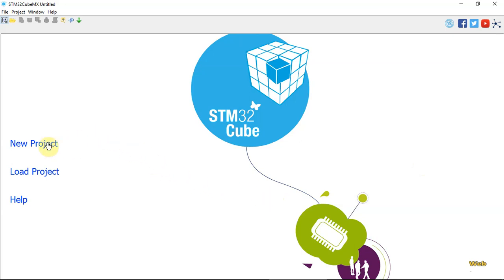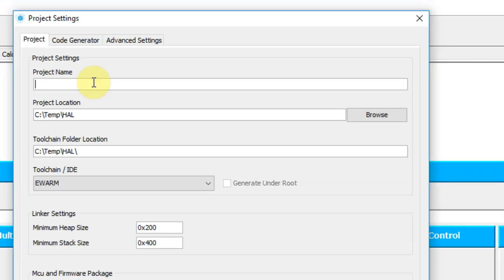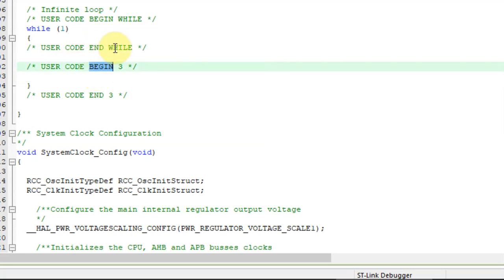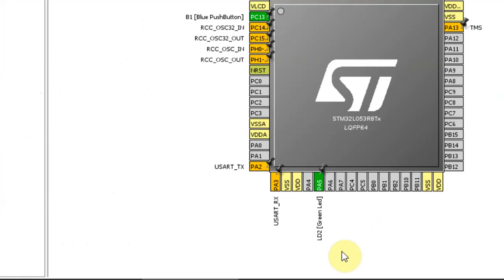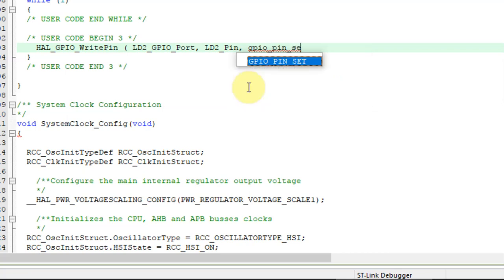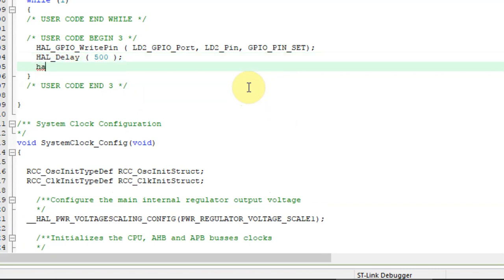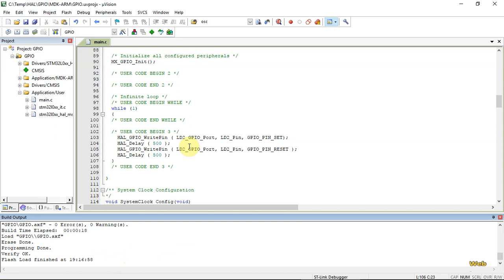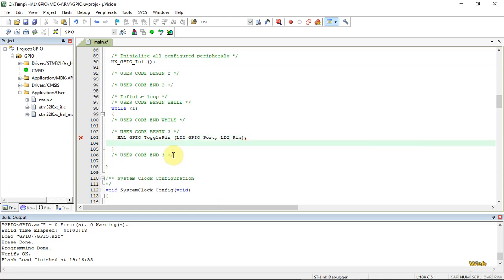HAL: #1 How to - GPIO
In this video, I will show how to use the HAL instruction of the GPIO Write and Toggle.
Before you watch this, please see the video on how to use the STM32CubeMX if you dont know on how to use it.